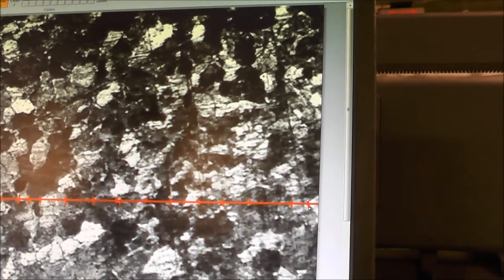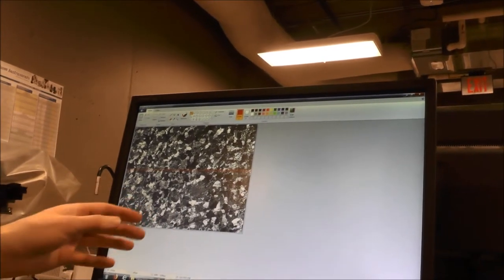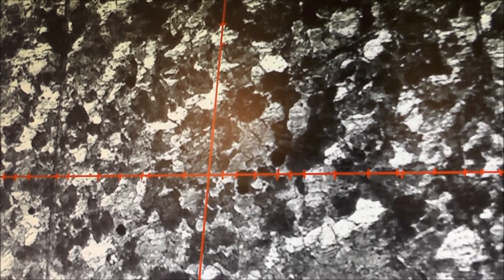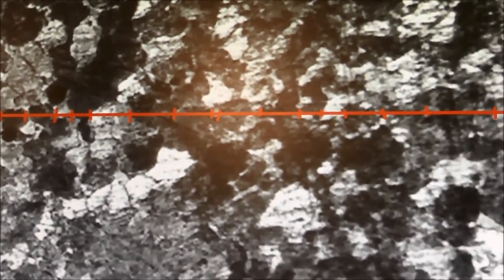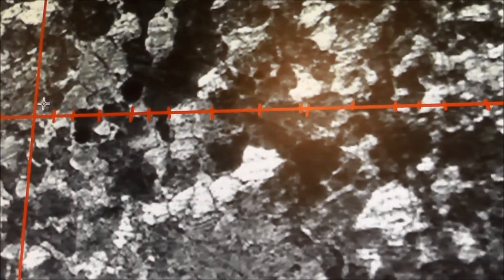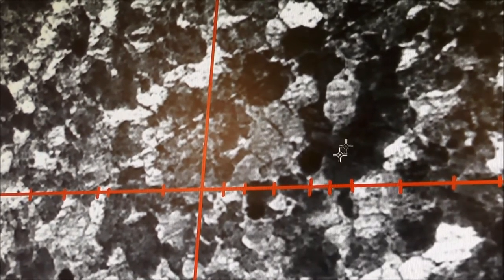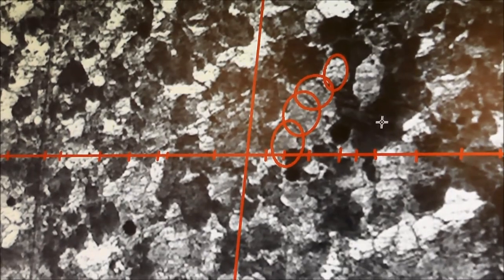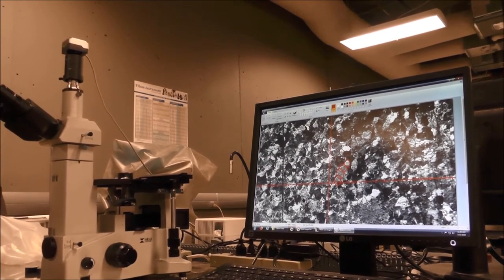EMTL 250 - Lab 4 Part 2 - Video 6-4: Grain Size Measurement Using Microsoft Paint